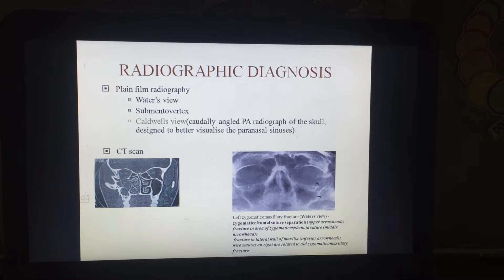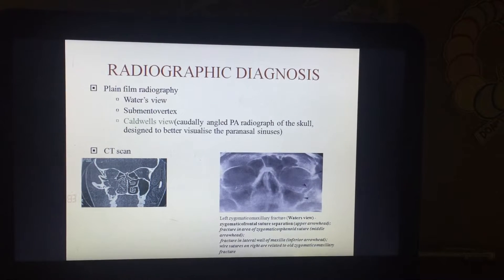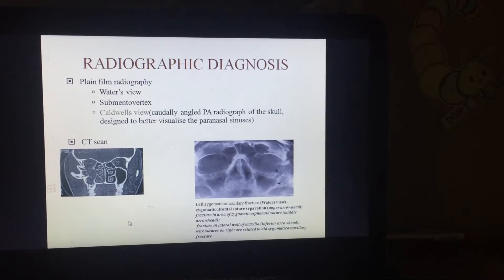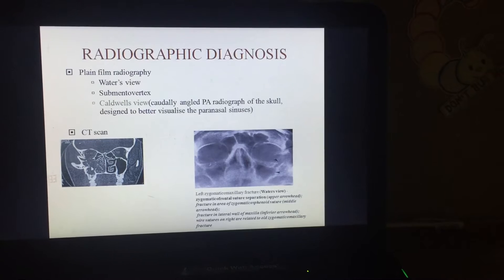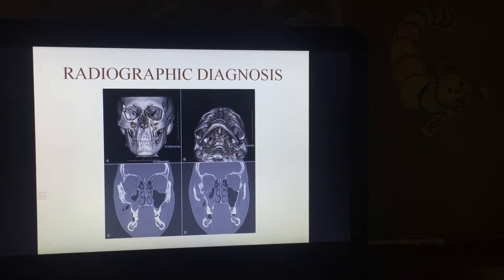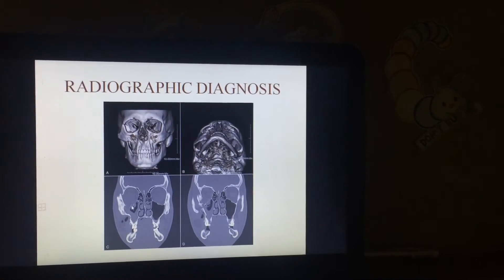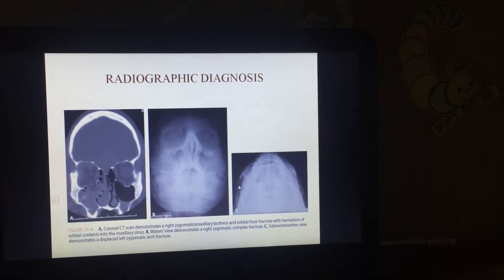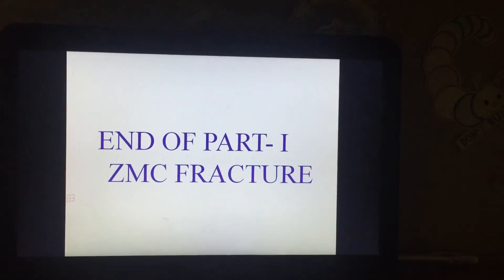ZYGOMATIC FRACTURE PART-I DIAGNOSIS VIDEO- IV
Discussion of diagnosis continued video IV Radiographic